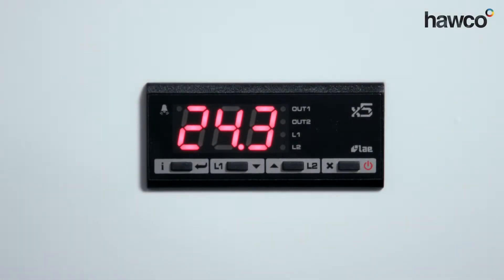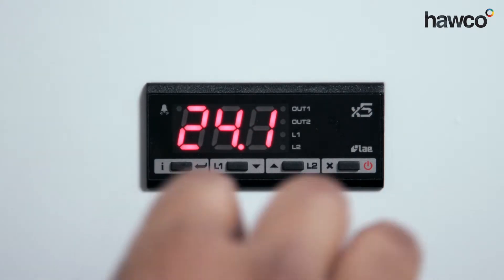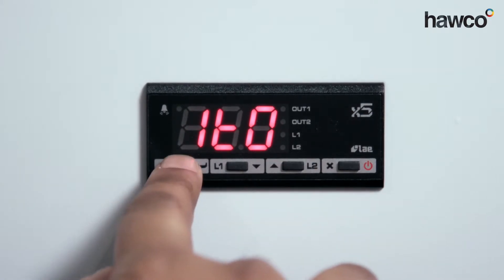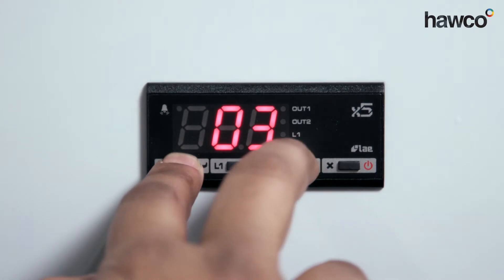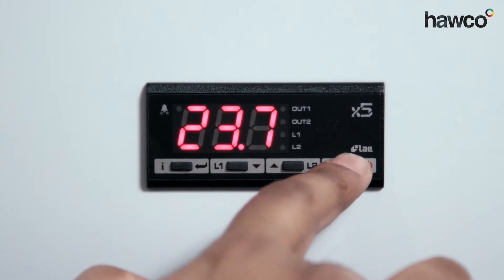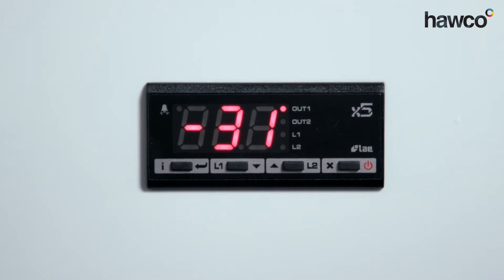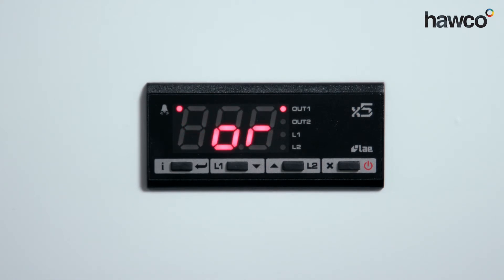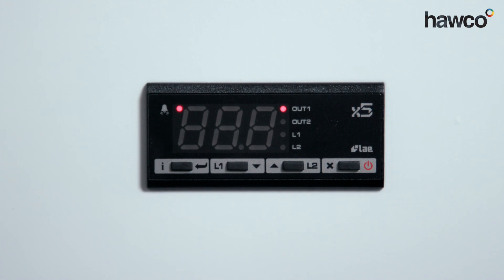Setting On/Off Times (If Probe Fails): LAE AC1-5 Digital Controller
When a probe fails, the LAE AC1-5 digital controller can be set to remain on or switch off after a set time period.

This video shows how to set the minimum on and off times using the 1t0 and 1t1 parameters.

Got a further question about programming an LAE controller? We can help.

Find a manual for the LAE AC1-5 and other LAE controllers